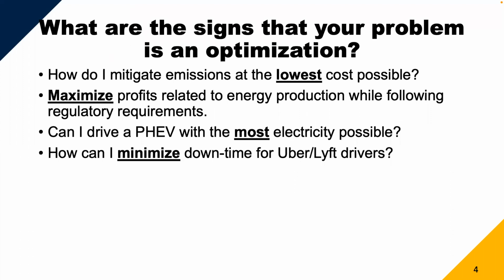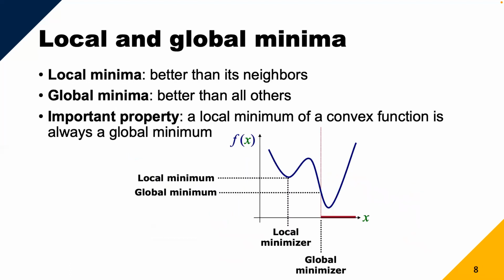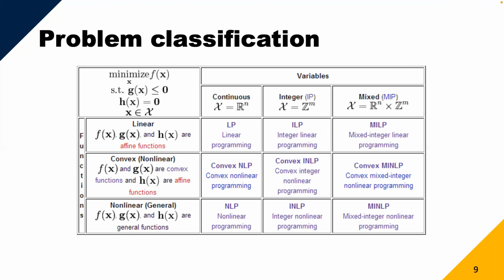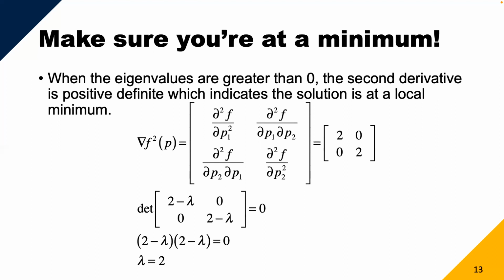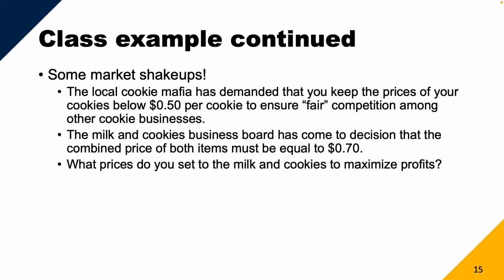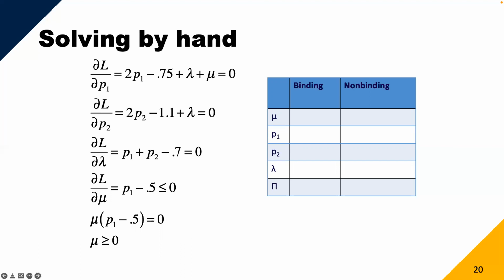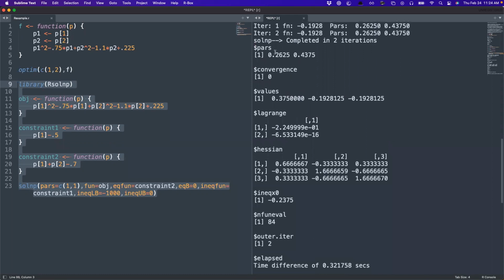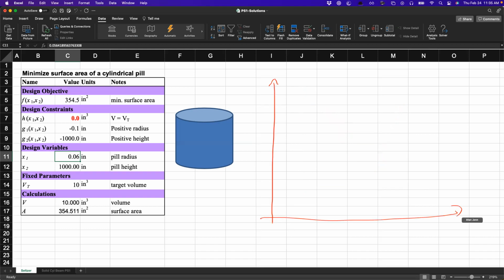UC Davis TTP 211 ETMPA (2022) - Lecture 16